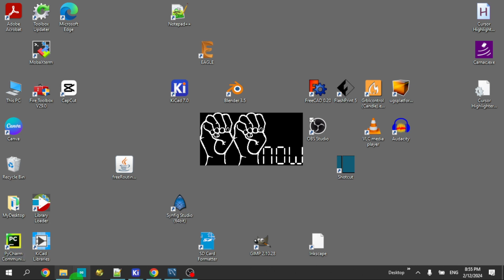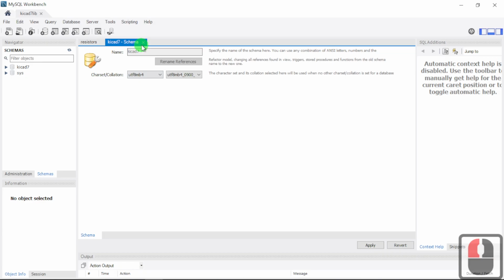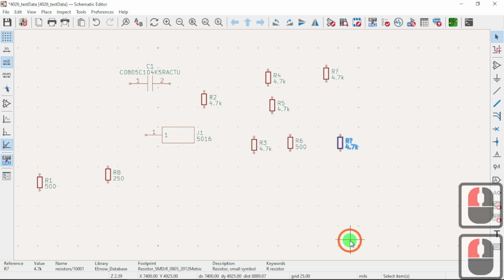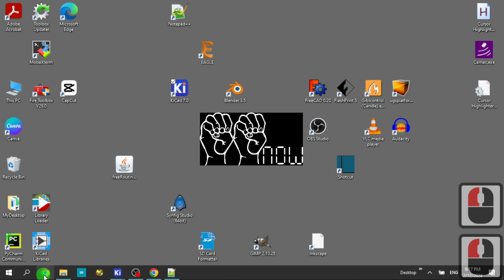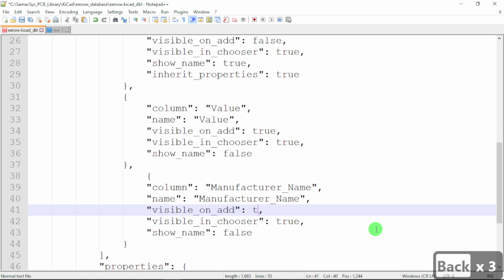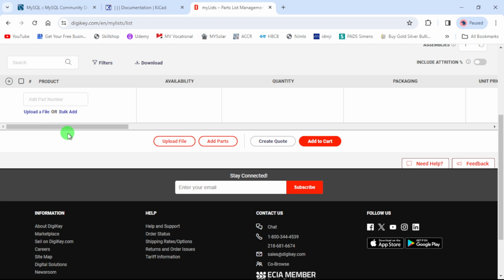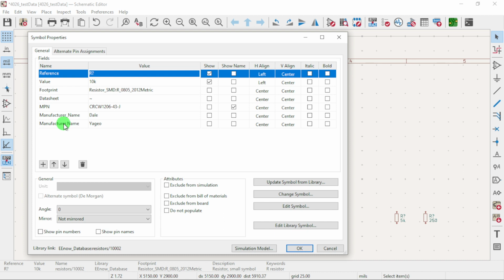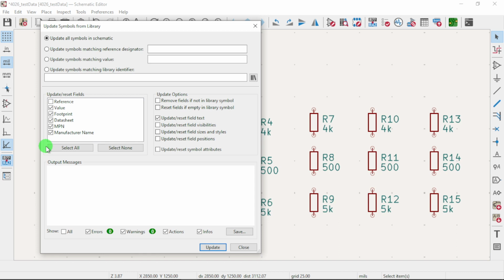MySQL Workbench kicad 7 Database ODBC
Use MySQL with Kicad to create a database library. Change multiple footprints in one shot, or company part number, vendor, MPN, etc..